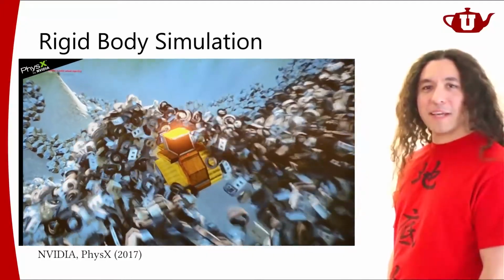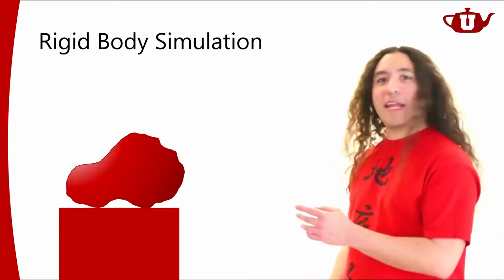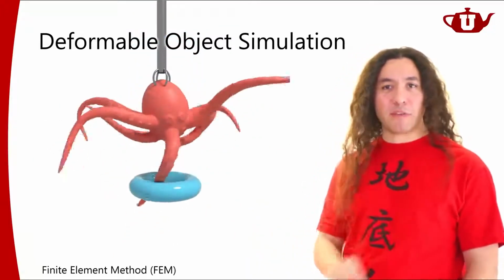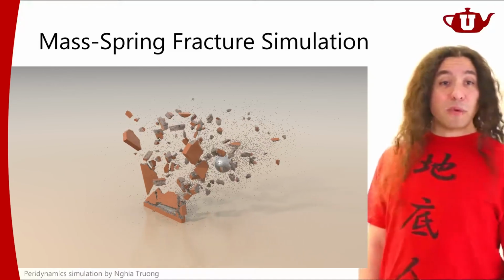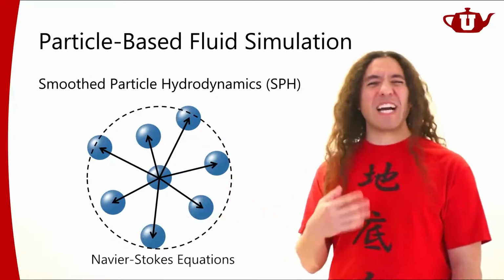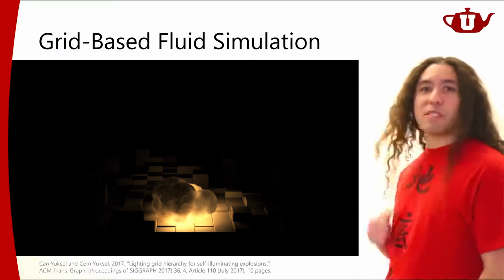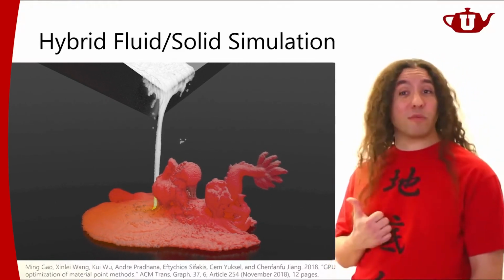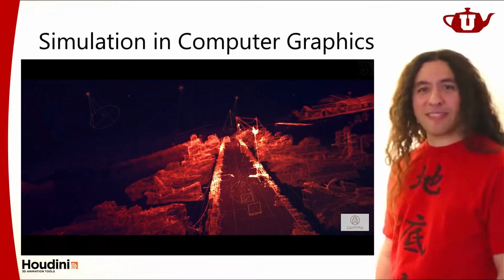Intro to Graphics 25 - Simulation in Graphics